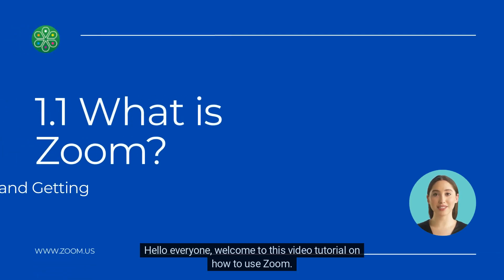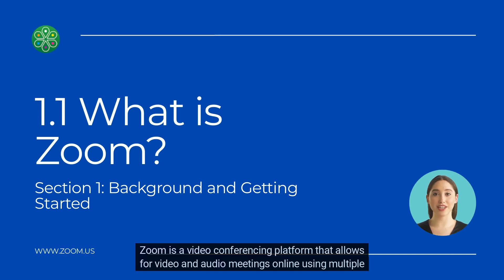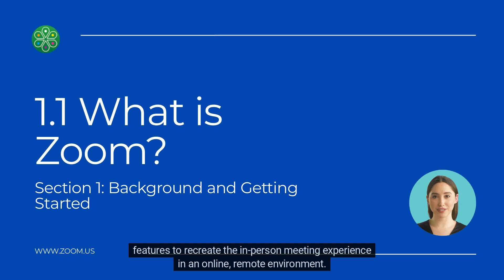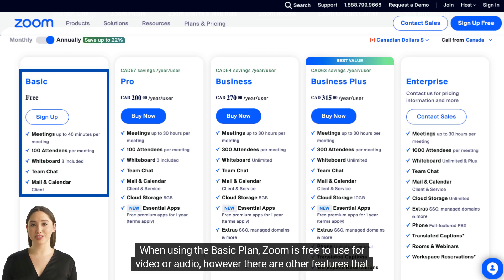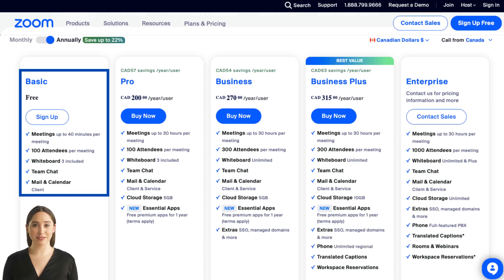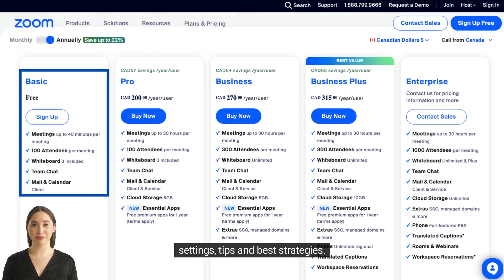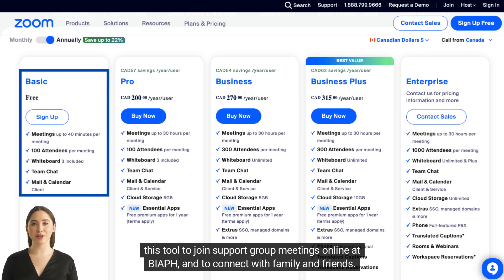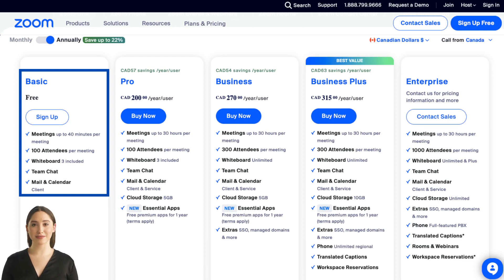1.1 What is Zoom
Outlining the Zoom Platform.